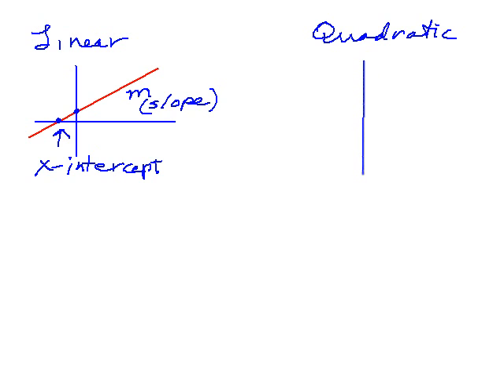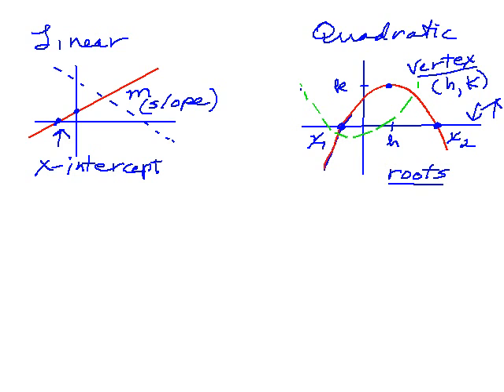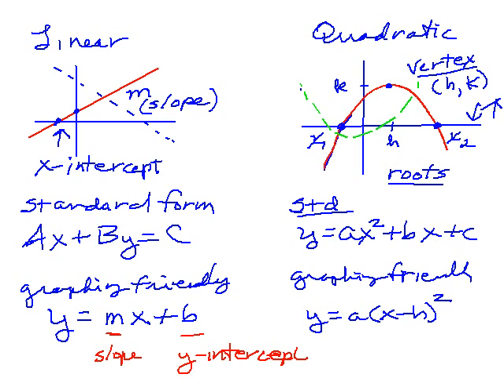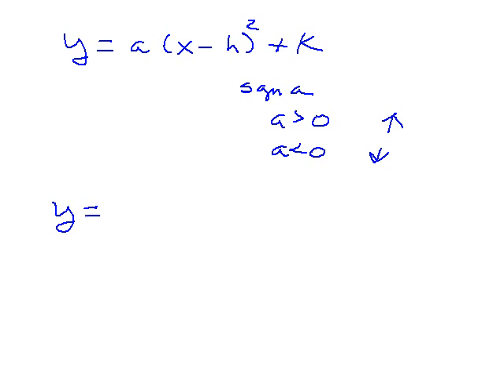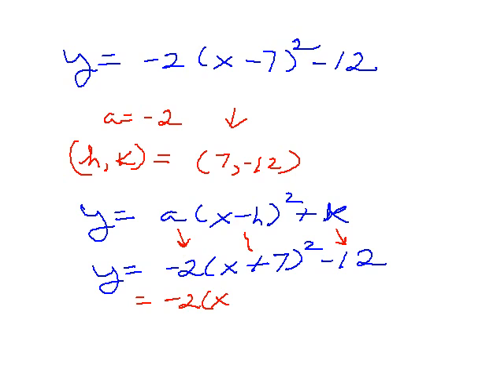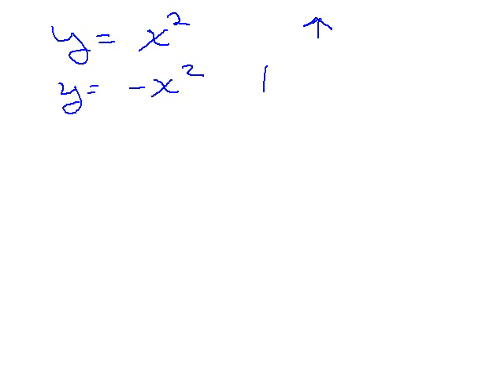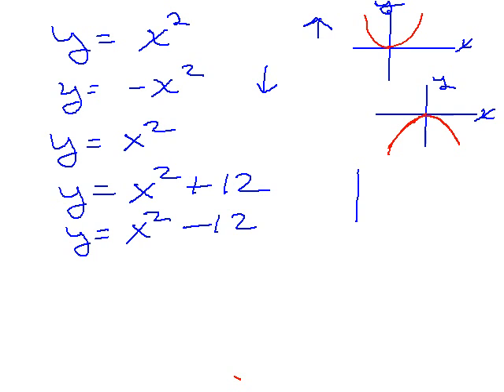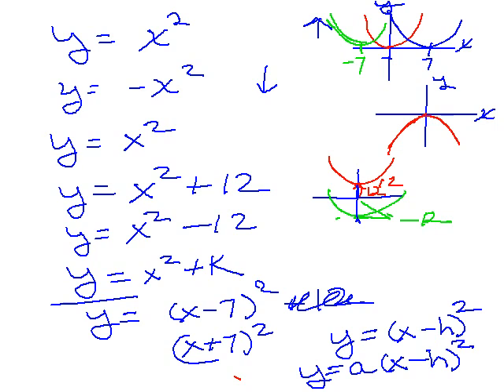Math107 Ch2f Quadratic Equations part 1